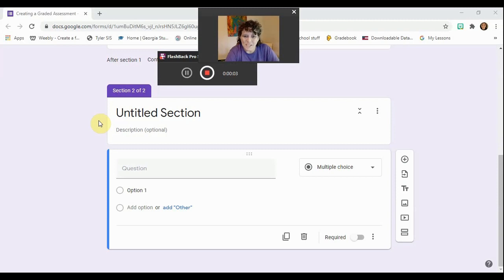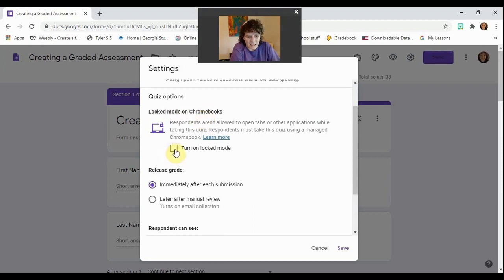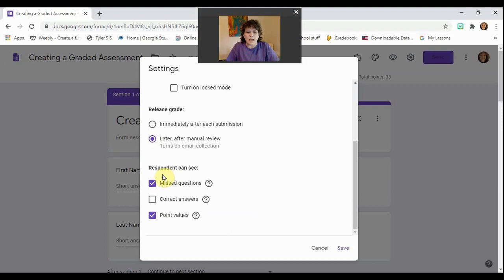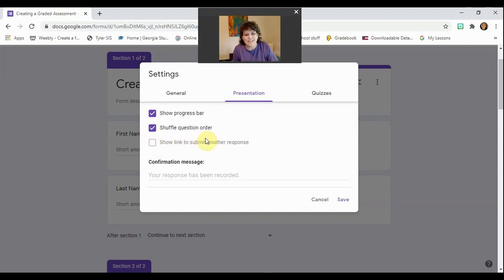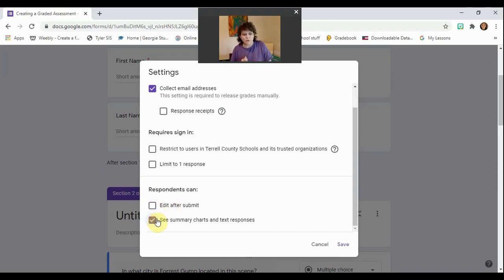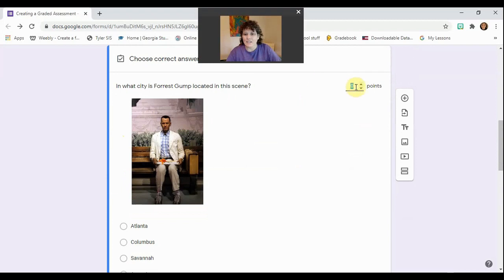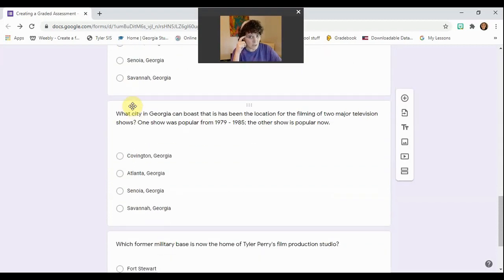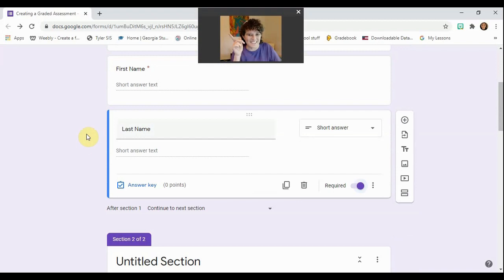Google Forms - Graded Assessments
This video will guide you through the steps to creating a graded assignment using Google Forms.  This video was created for teachers within my school district; however, other teachers may find it helpful.